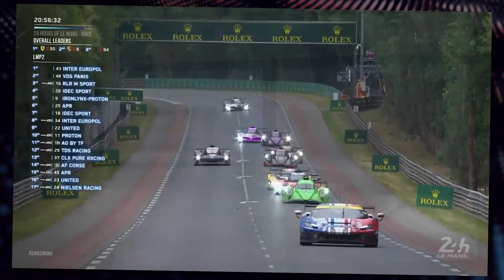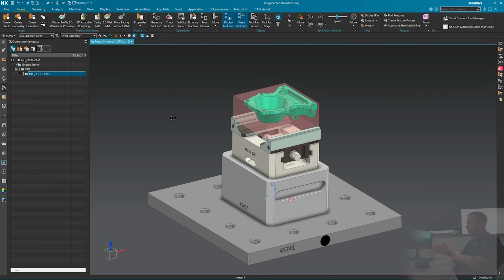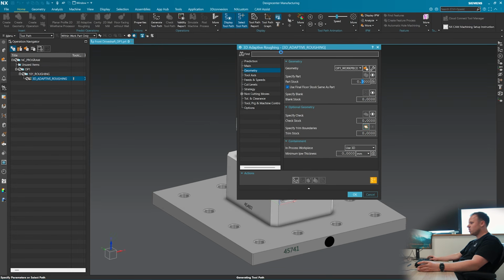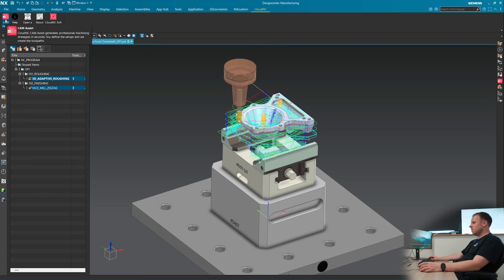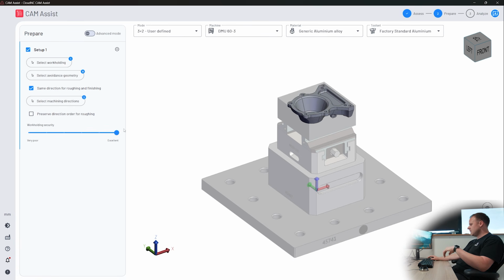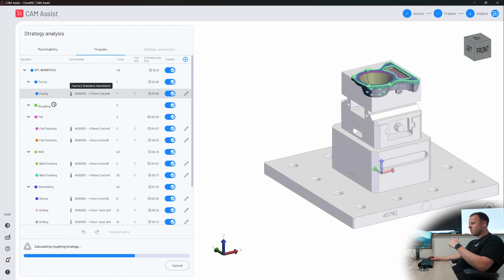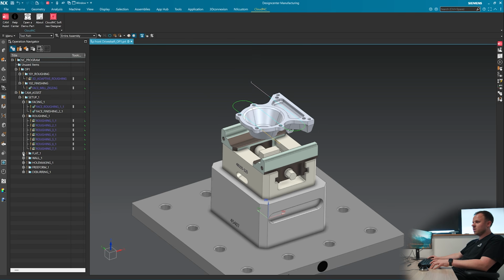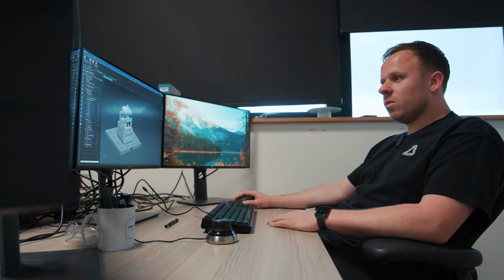CAM Assist: accelerating CAM programming in Siemens NX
Our engineering manager Ryan shows how to use CAM Assist to accelerate programming within Siemens NX at our factory in Chelmsford.